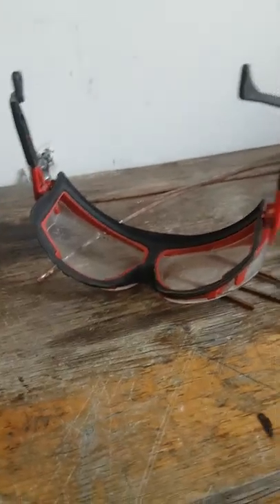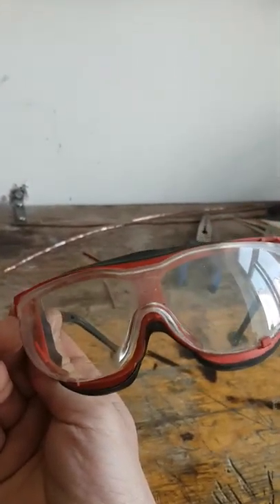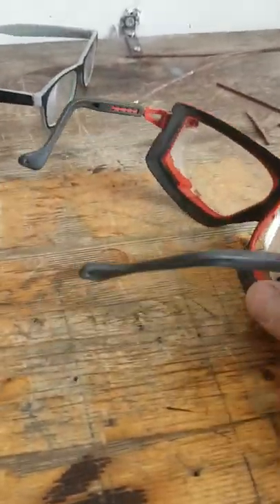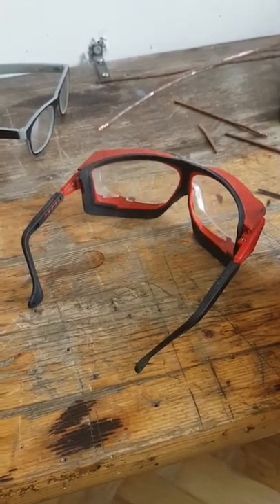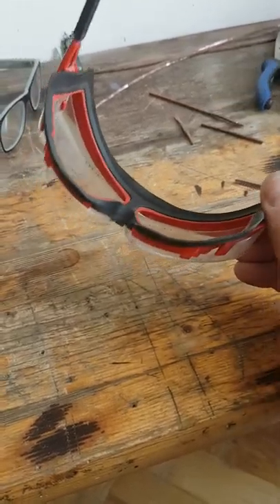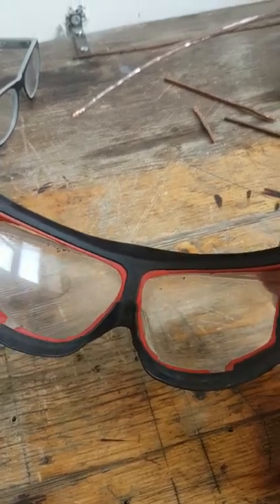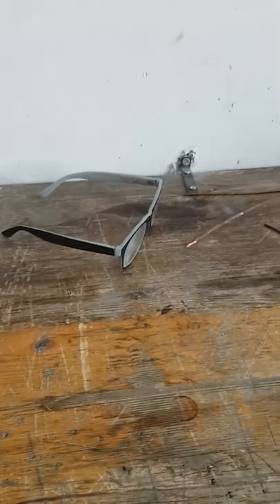Workbench safety!!! Don't get hurt working on your hobbies!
As a professional construction worker and wannabe artist I have learned a few super important safety tips  (learned the HARD way!)